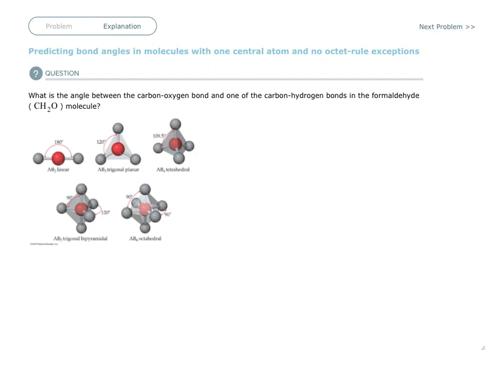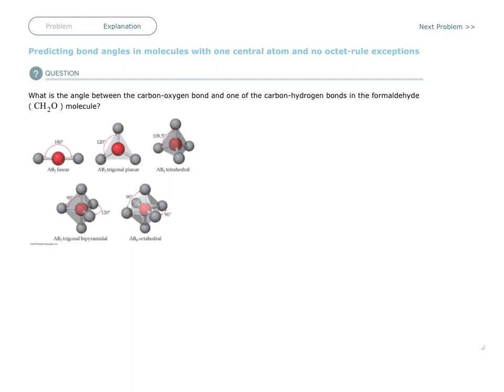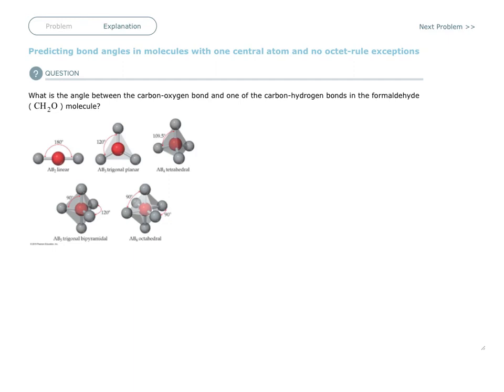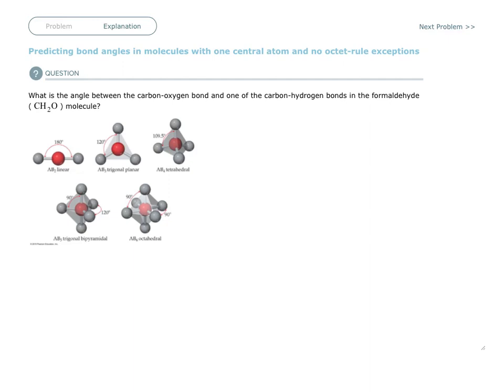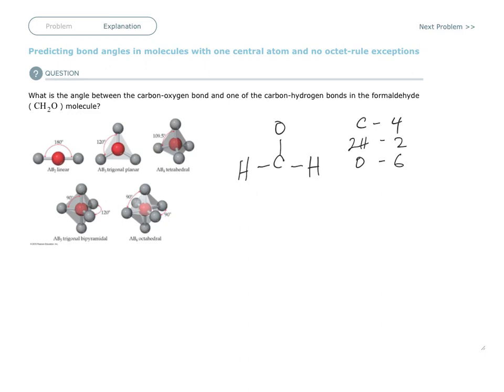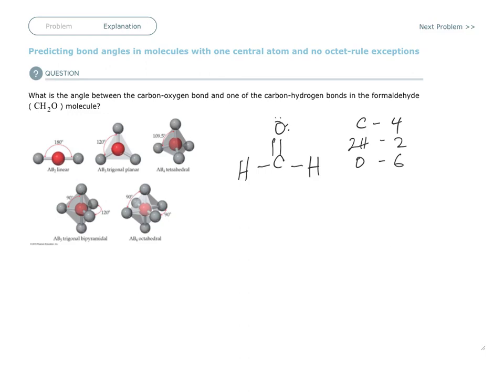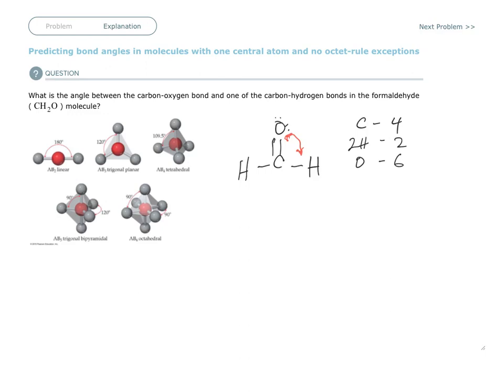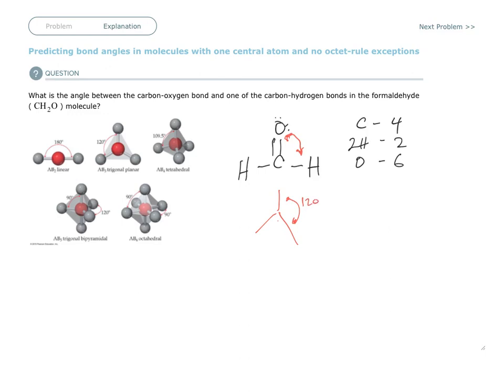Aleks Predicting bond angles in molecules with one central atom and no octet-rule exceptions